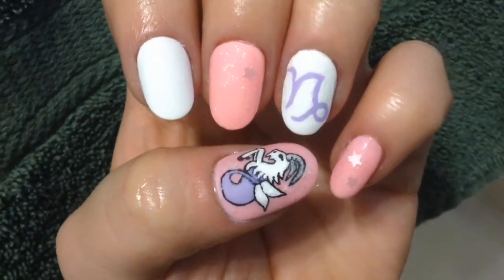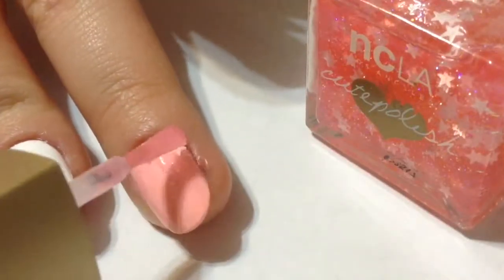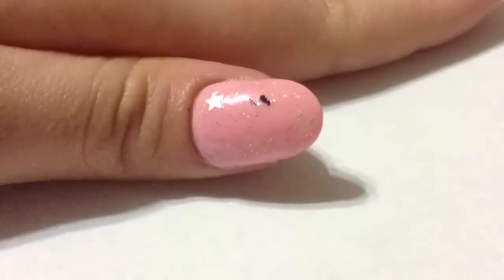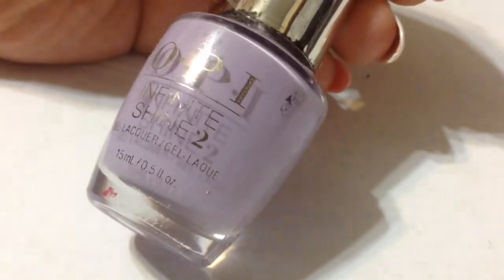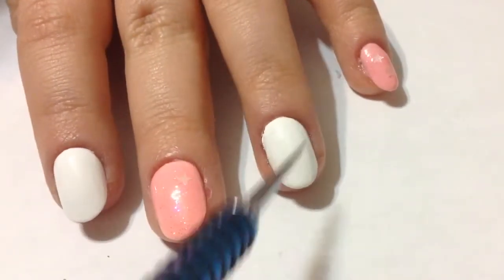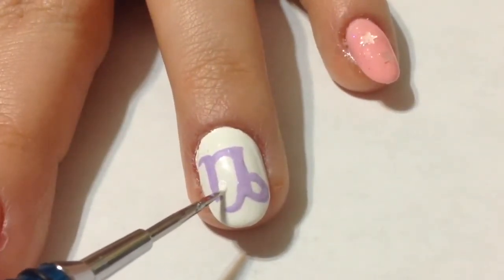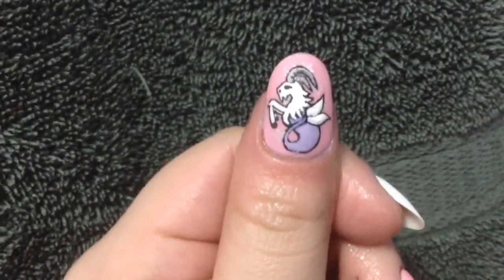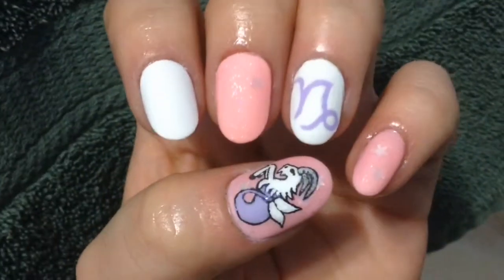Capricorn Nail Art ♑️🌙💜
Dec 22- Jan 19 💕 Capricorn Season
Capricorn is the 10th astrological sign in the Zodiac ; the Sea-Goat ♑️💕